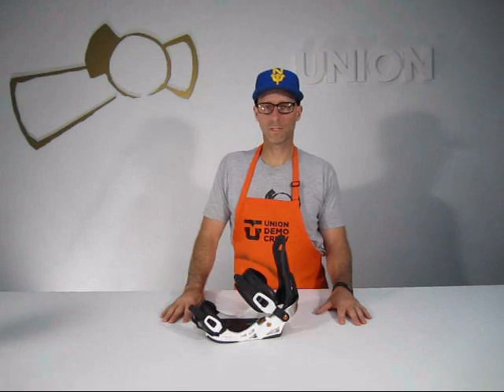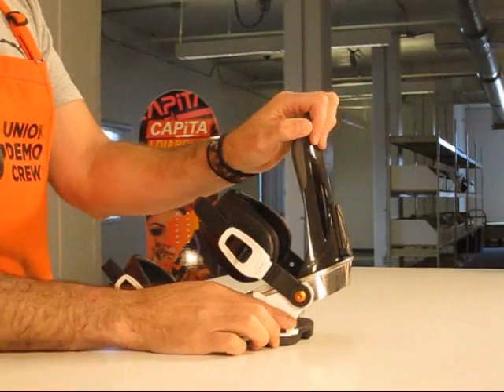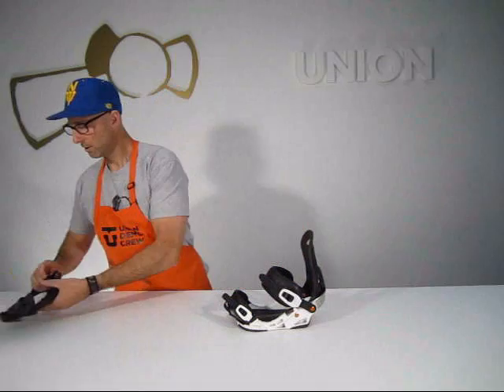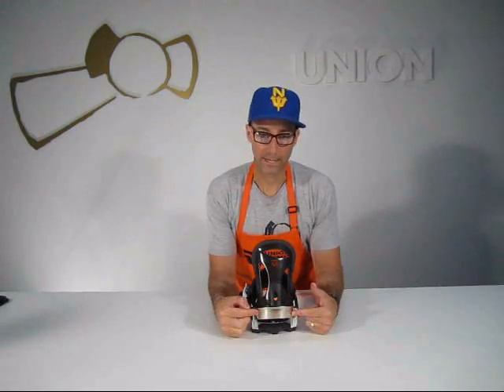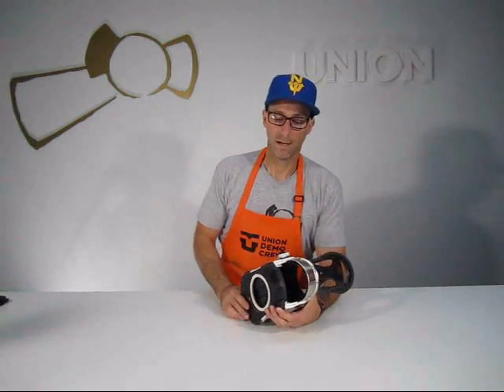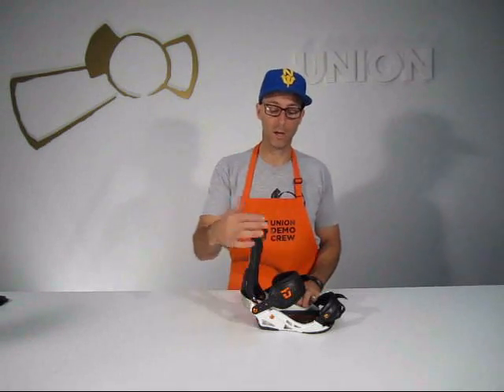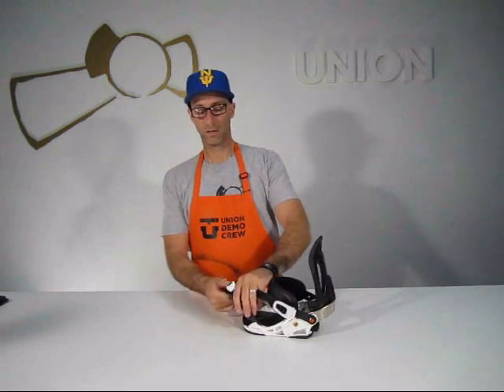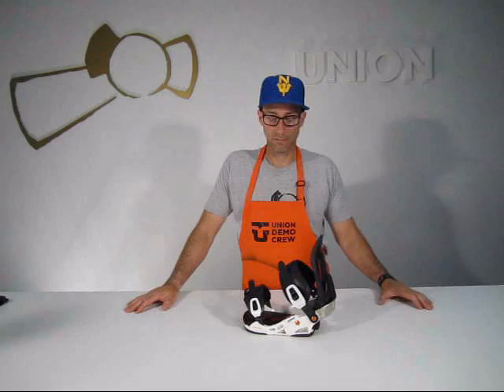2010-11 Union Force MC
METAFUSE™ NANOTECHNOLOGY
In our continuing mission to revolutionize the world of binding technology, we bring you MetaFuse™ Nanometal/Polymer Hybrid Technology—the future of high tech manufacturing. Using PowerMetals nanotechnology (technology working with matter 1/75,000 the size of the human hair), weve coated heel cups with an ultra-strong Nanovate™ metal alloy. The result? The featherweight and supreme moldability of Injected Dupont™ Zytel® nylon resins combined with the dimensional stability and wear-resistance of hardened steel. Try finding this technology in other places, and you wont— because its yet another Union industry first. After three years of painstaking research and design, were proud to be the only company employing MetaFuse™ Hybrids in the snowboard industry (in fact, were one of the first to use it any industry). And the benefits are obvious: Improved durability, the savage strength of hardened steel, and the highly moldable, featherweight freedom of Injected Dupont™ Zytel® nylon resins.